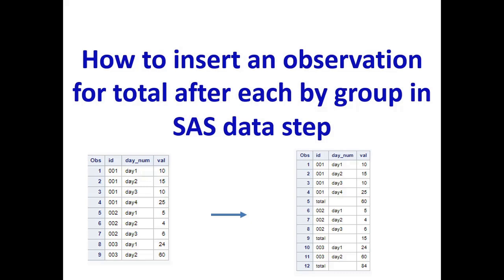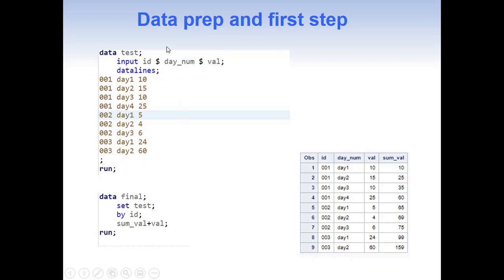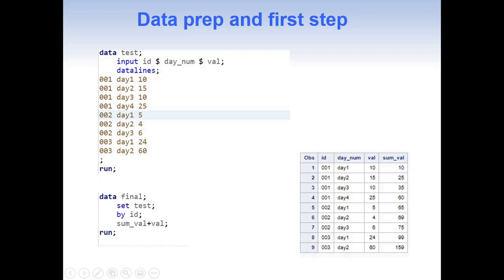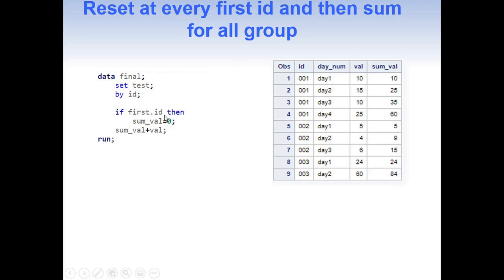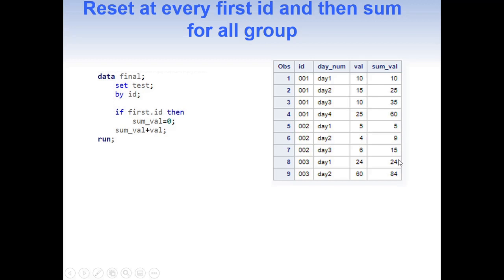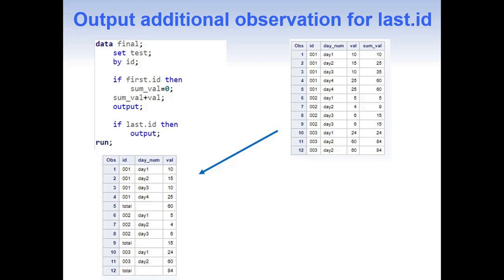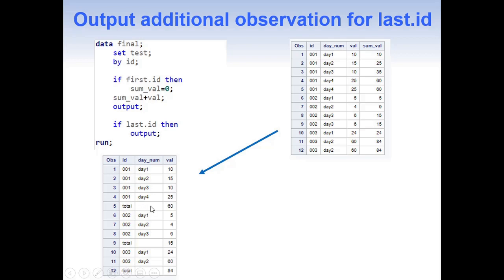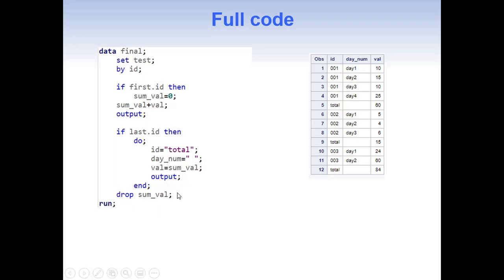How to insert an observation for total after each by group in SAS data step.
You can work on example, code and data is posted
For detailed explanation of SUM statement and first.Variable and last.Variable please check out this video.
if by mistake if I had said firstid or lastid please correct it to first.id and last.id. I amsorry for the inconvenience.